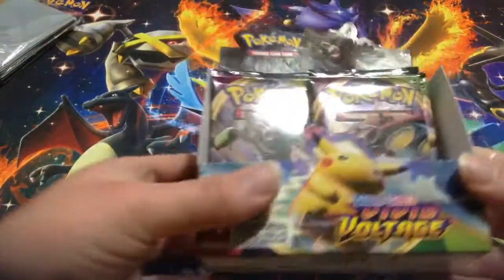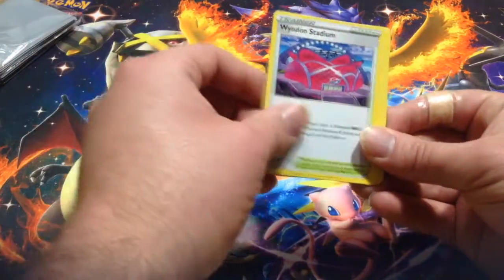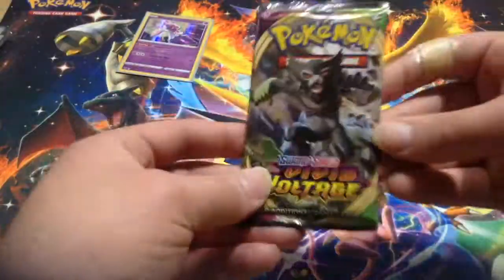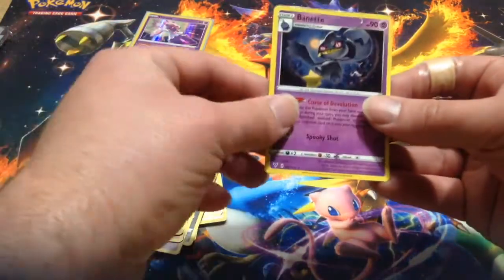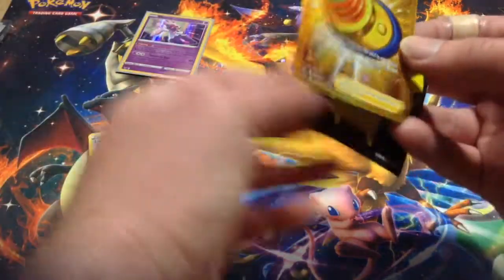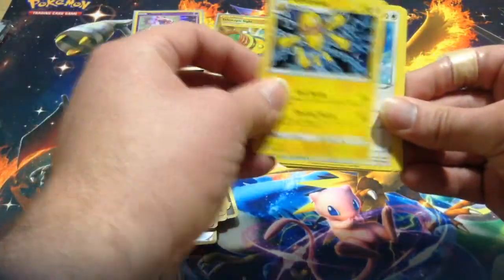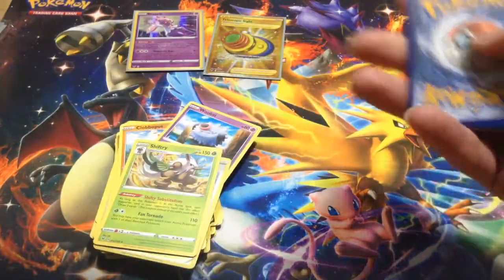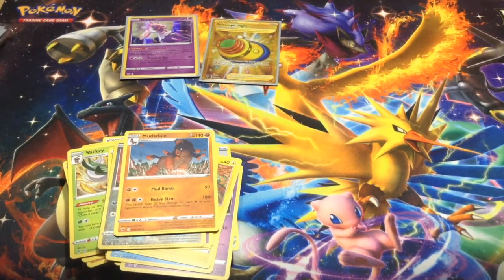Pokemon: Vivid Voltage (Opening 5x Booster Packs) Part 5